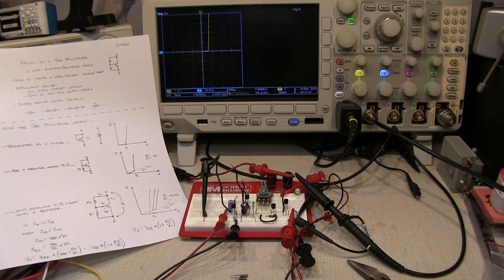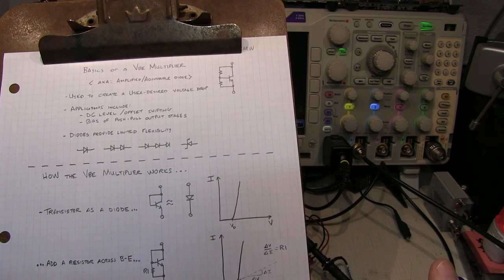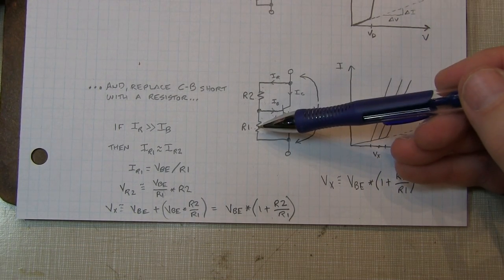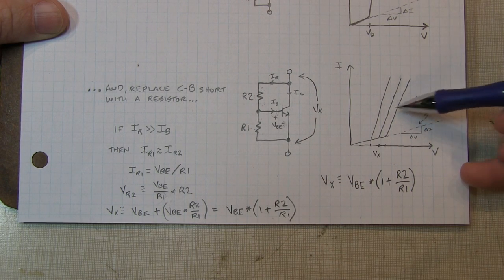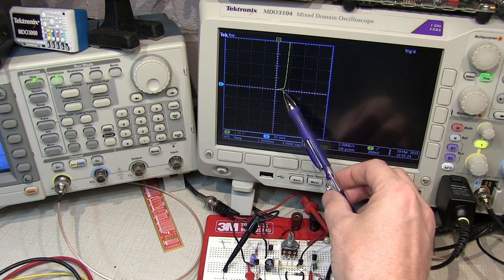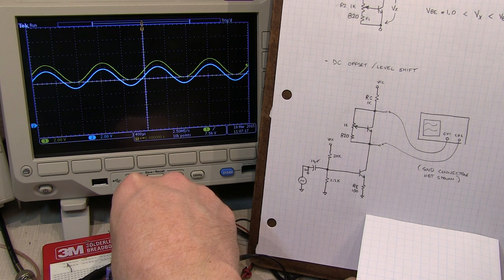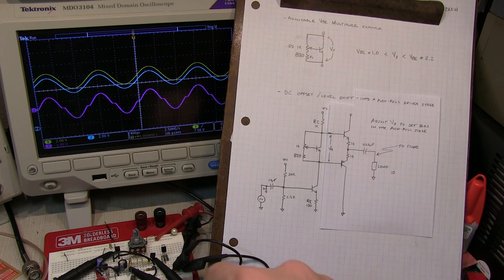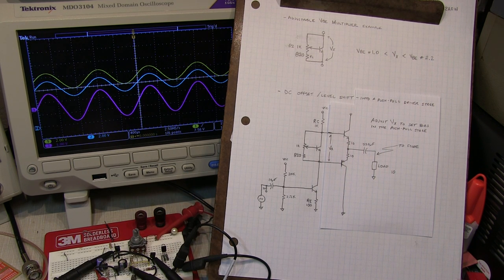#198: Basics of a Vbe Multiplier: what it is, how it works & where it is used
The Vbe Multliplier circuit, also known as an Amplified Diode or Adjustable Diode, is a useful circuit that allows you to set a user desired voltage drop without using a series combination of diodes or zeners.  This video describes and demonstrates how this circuit works, and shows a few applications where it is used.  It is commonly used to set the bias on a low-impedance push-pull output stage of an amplifier. All transistors shows are typical general purpose devices like the 2N3904/2N3906. The scope is being used as a simple curve tracer in the first part of the video.  Here is a link to a video that shows this technique: